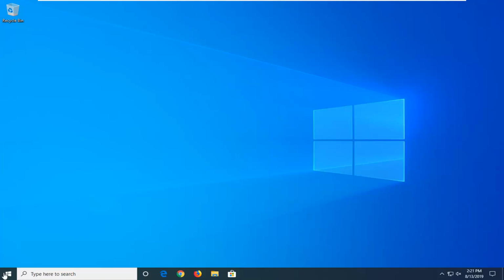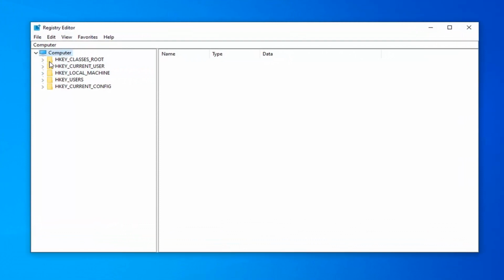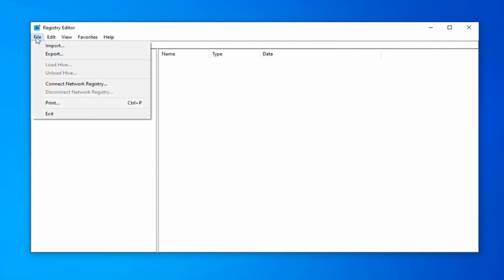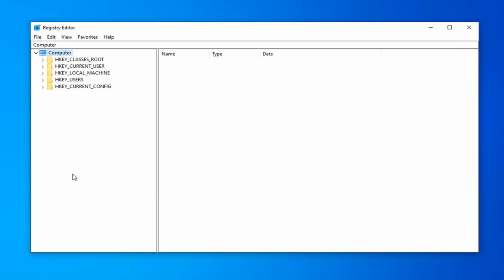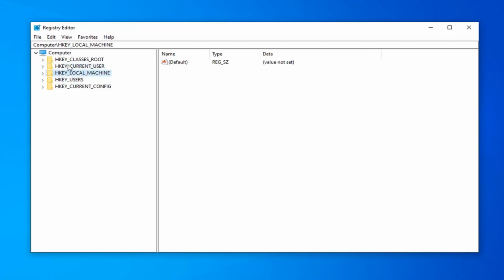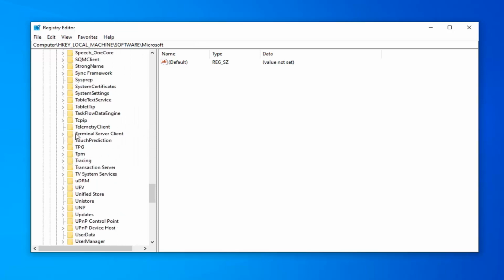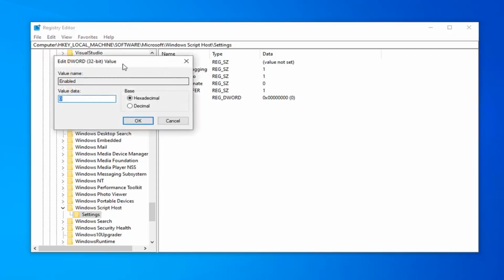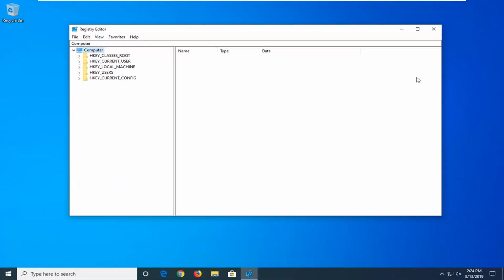The Certificate Wasn't Successfully Installed Error FIX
Issues addressed in this tutorial:
how to fix the certificate wasn't successfully installed